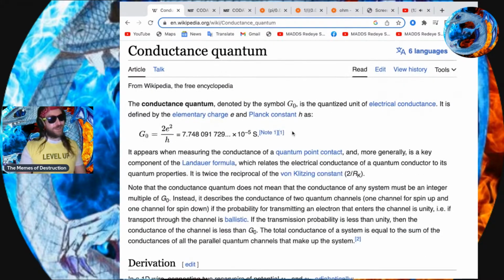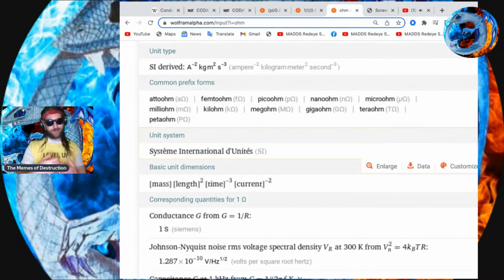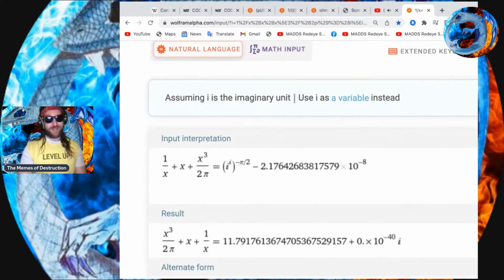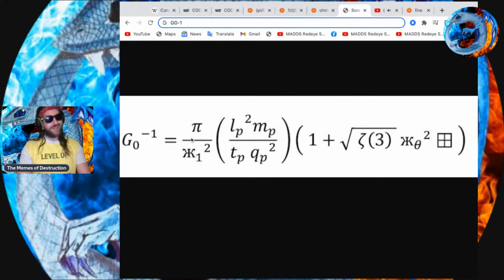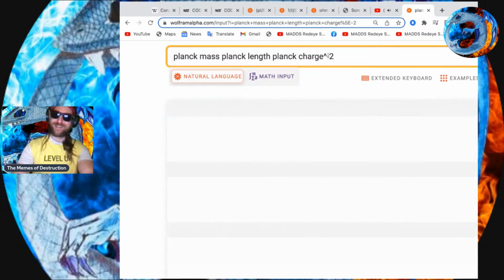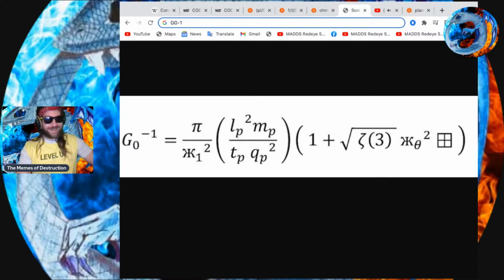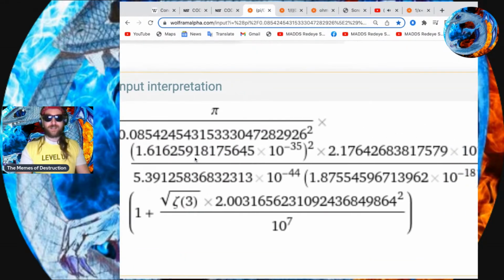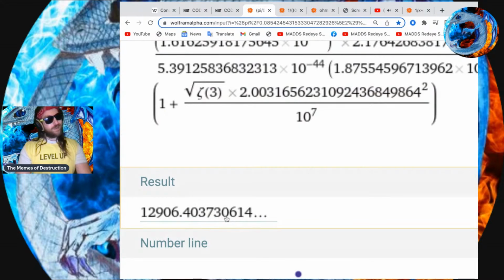Reverse Engineering Reality: A Geometric Derivation of the Inverse Conductance Quantum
Ohms, they can make a lot of noise.  If we can get a glimpse at the fundamental frequency of our Realm of Persistence, might we better understand ourselves?  We conjecture ahead!